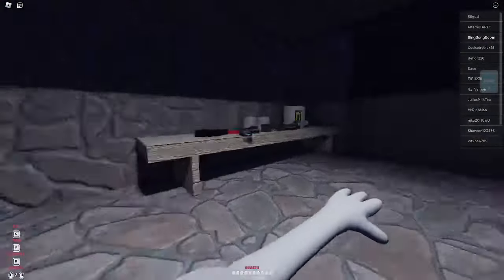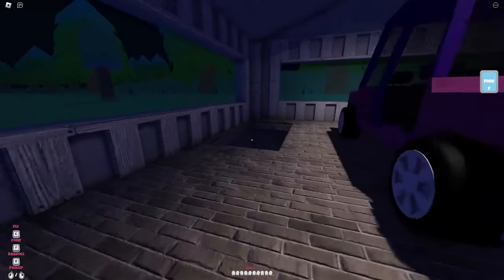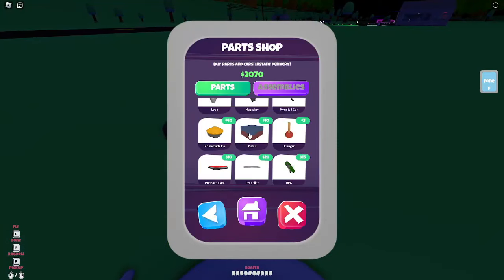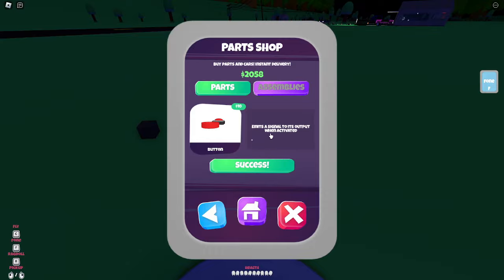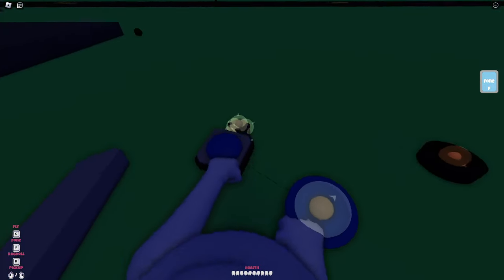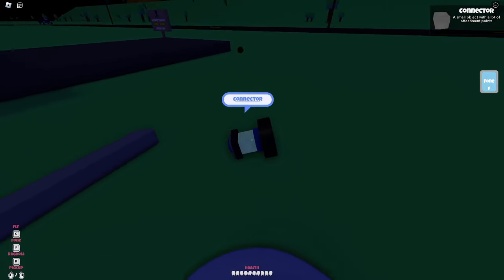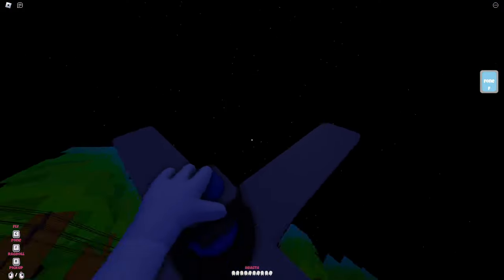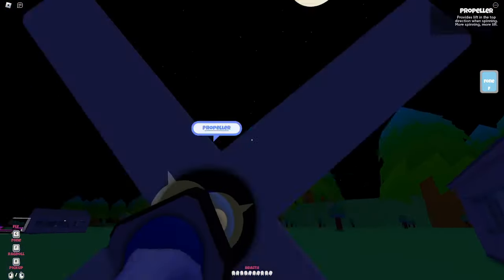How to GET TO GRAMBYS HOUSE! Roblox Road TO Grambys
ABOUT US
Each week we post role-play and funny Roblox gaming videos to make you smile.

©️ Booms Production 2023